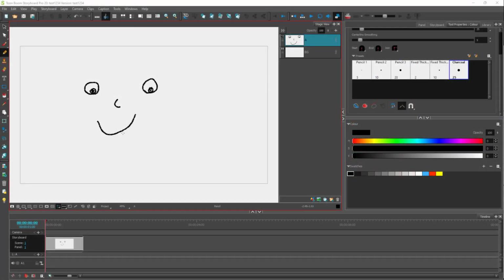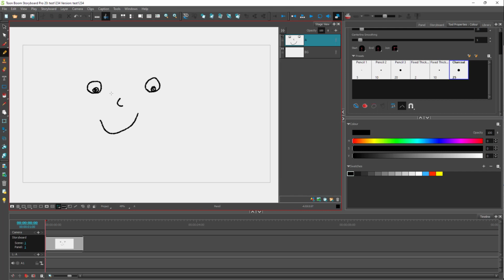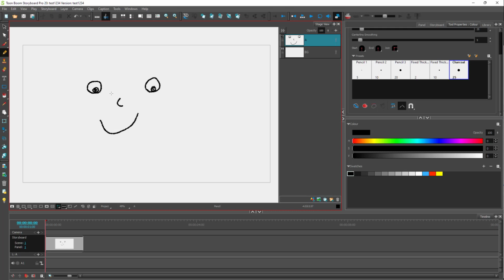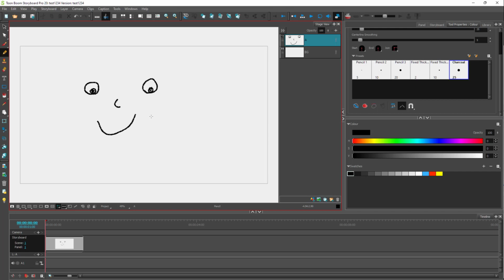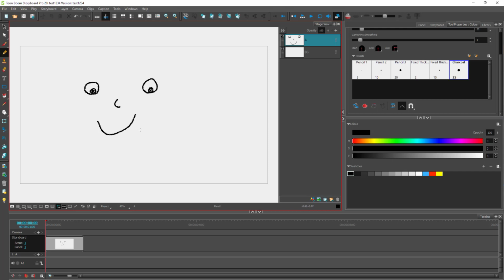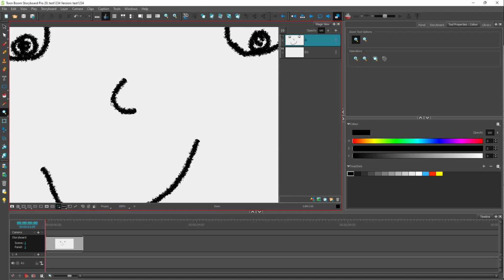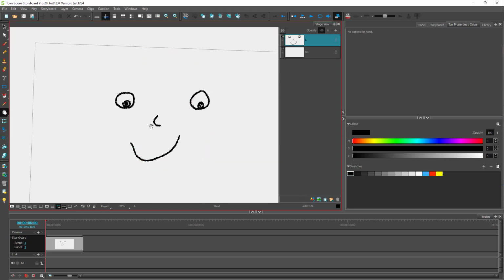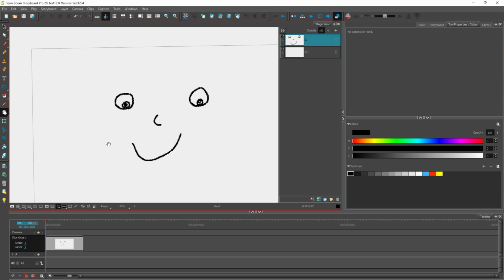Toon Boom Storyboard Pro Tutorial - Lesson 12 - Navigating as you Draw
In this tutorial, we will be discussing about Navigating as you Draw in Toon Boom Storyboard Pro.